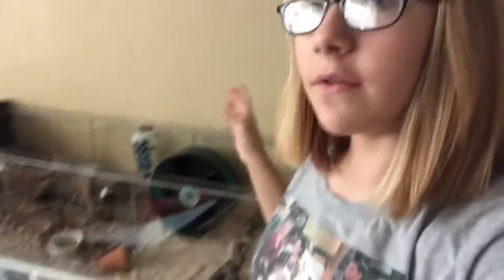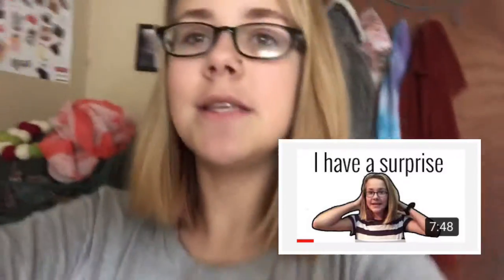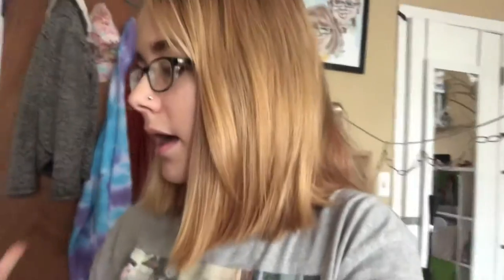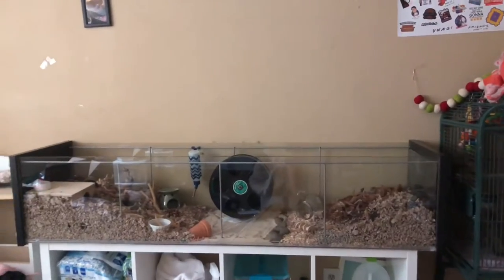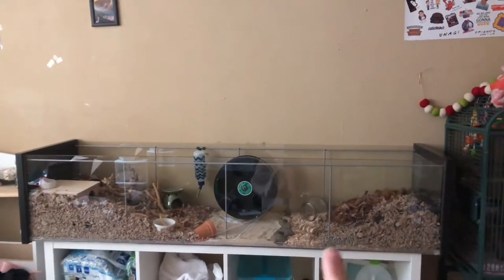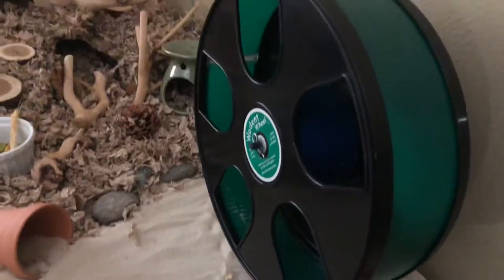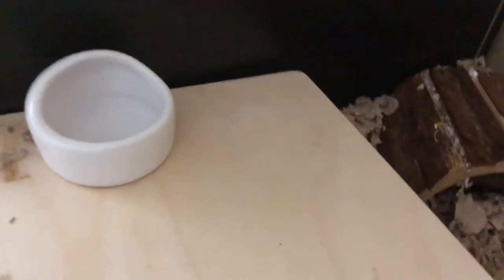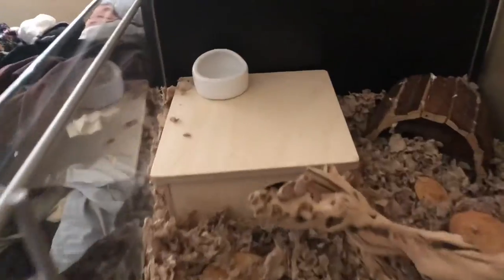Hamster Natural cage tour!! My new hamsters cage! ❤️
•if you ever need a friend to talk to I’m here!! I love talking with my supporters.. so just shoot me a dm and I’ll talk even if it’s something crazy sad.. I’m here !

• here’s Ivy cage tour!! I’m not a huge fan but I think it looks okay! I hope you enjoyed the video! Have a good day ❤️

Question about my animals! ( up to date)
• how many animals do you have? I have 14 animals, I love them all ❤️
• what are all your animals? I have 5 cats, a dog, 1hamster, 3 mice, 4 gerbils ( not mine ).
• what your favorite animal? My favorite animal definitely has to be a deer!! I love them sooo much omg!
• if there are anymore questions I’m always here to answer them!
Thank you; for my intro it’s gorgeous! All credit to her!